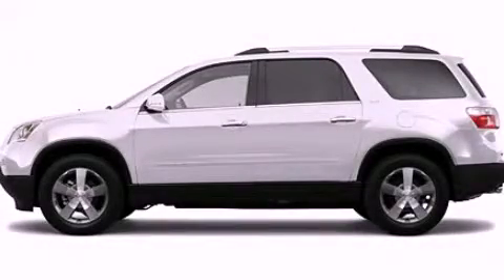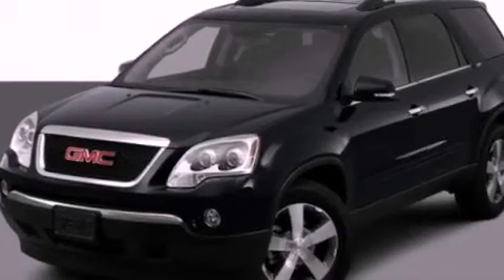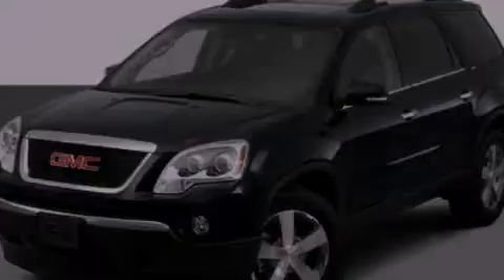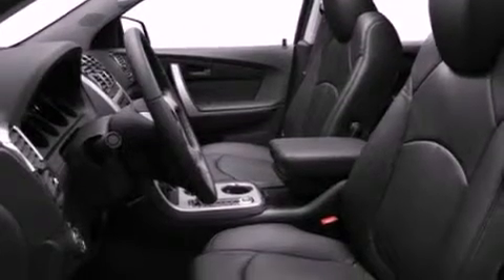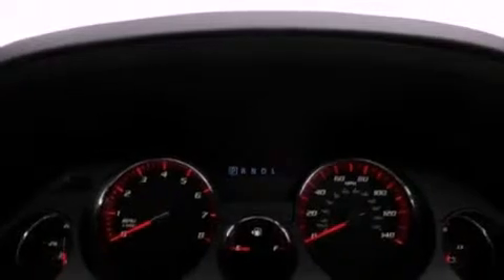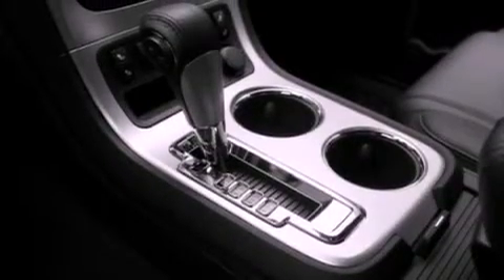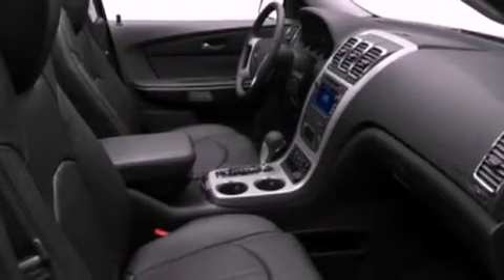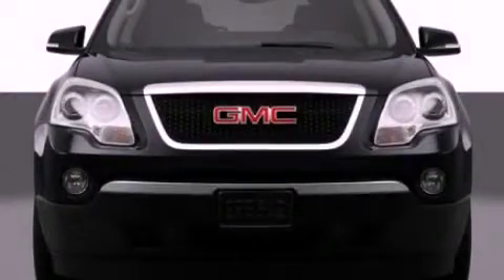2012 GMC Acadia OH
Year : 2012
 Make : GMC
 Model : Acadia
 Engine : 3.6L V6
 Trans . : Automatic
 Exterior : White

 Interior : Gray
 Ed Schmidt Pontiac-Volvo-Saab
 26875 North Dixie Highway
  , OH 43551